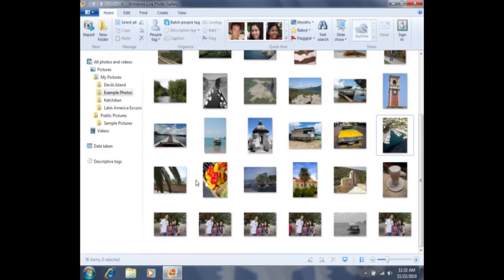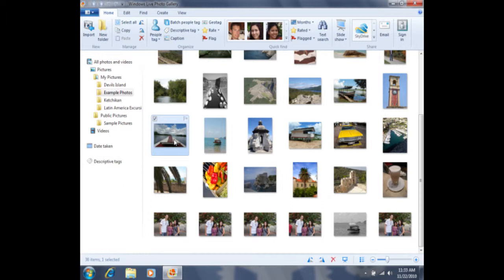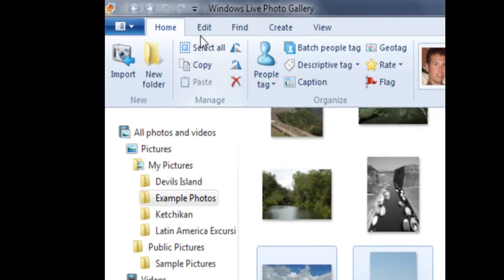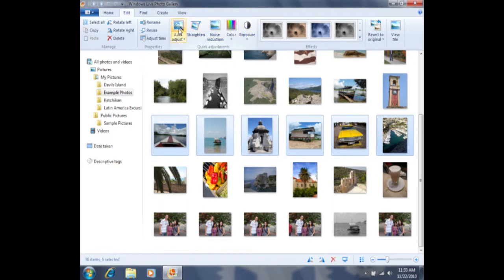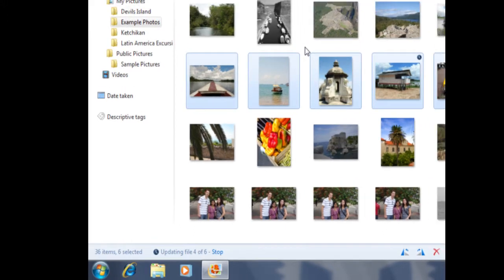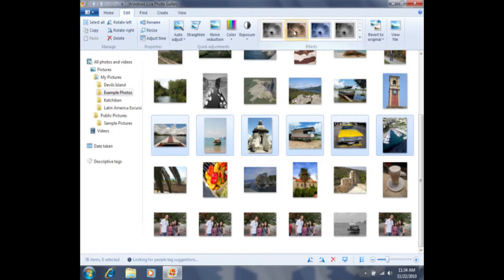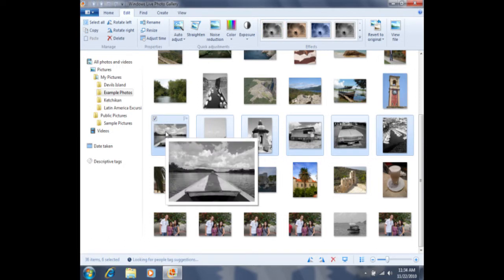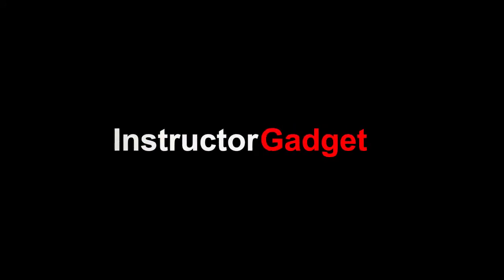Batch Editing with Photo Gallery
Save loads of time by editing multiple photos at once using Photo Gallery. Photo Gallery is free software available at download.live.com